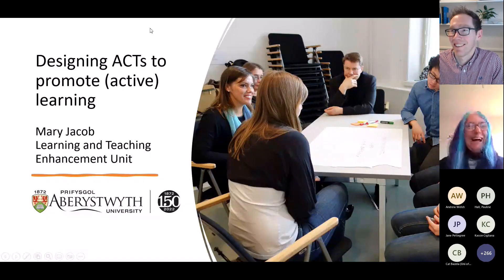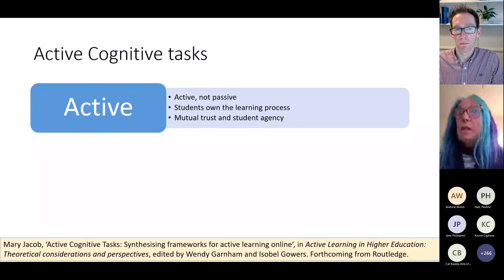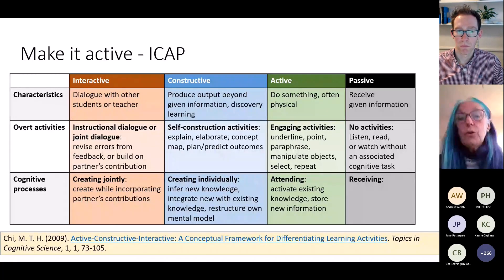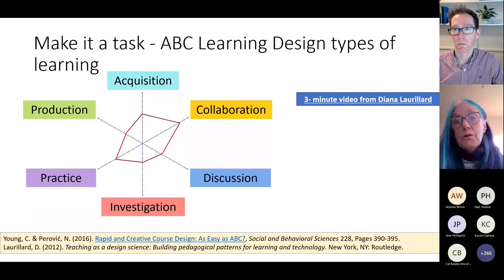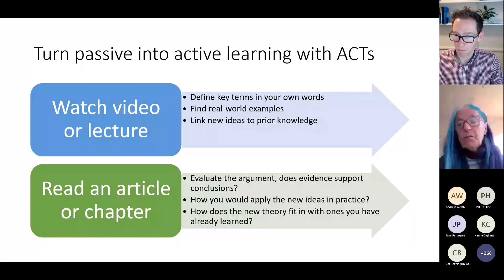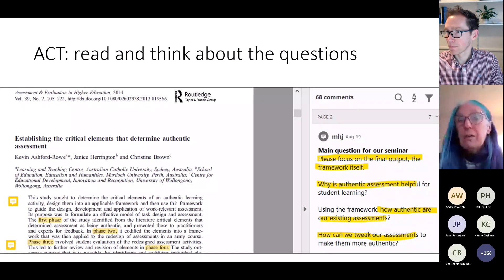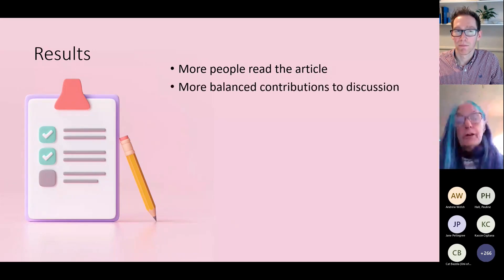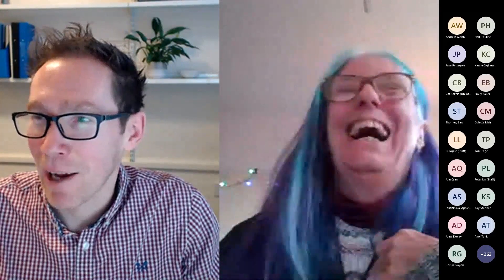Designing Active Cognitive Tasks to promote learning: Mary Jacob